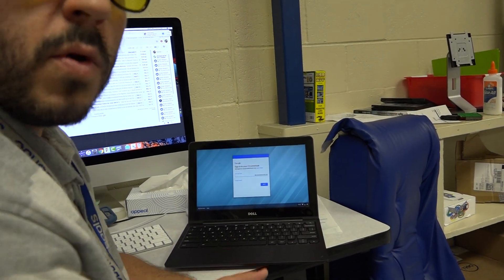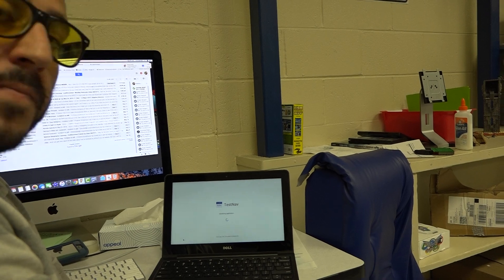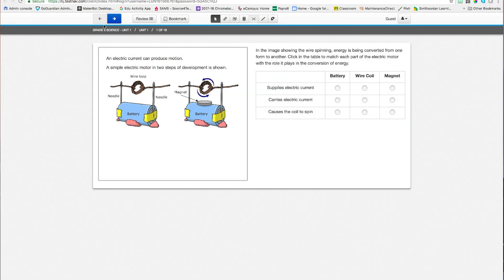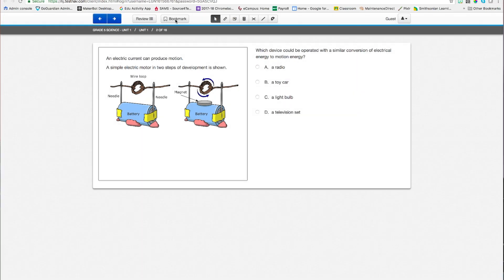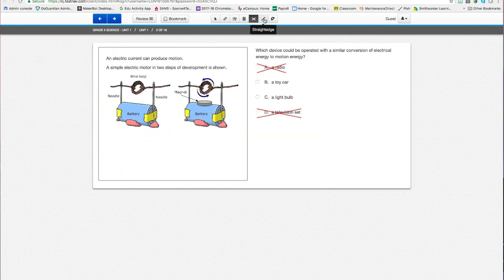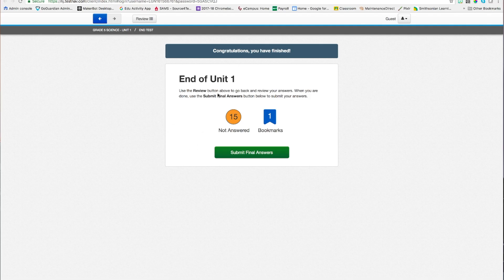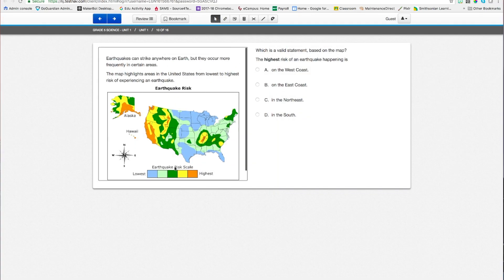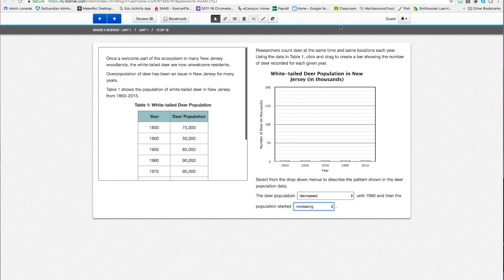NJSLA Logging In & Using Tools